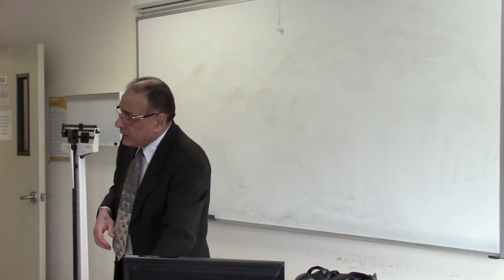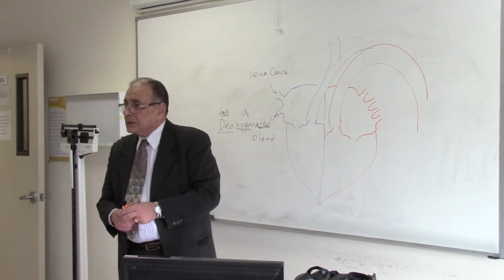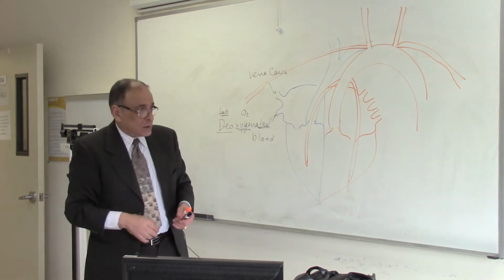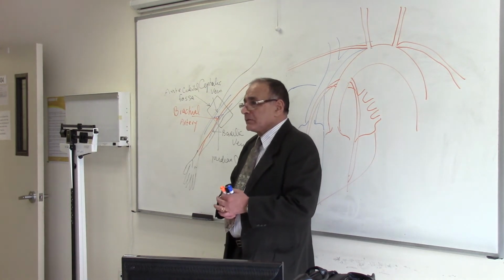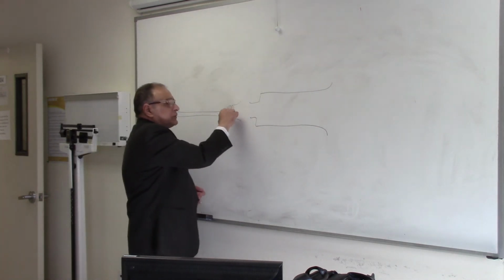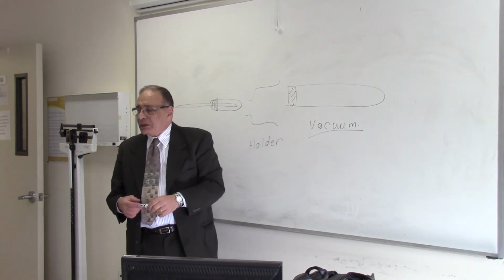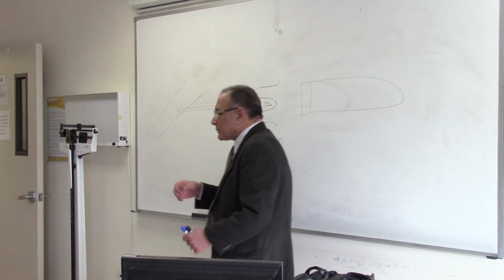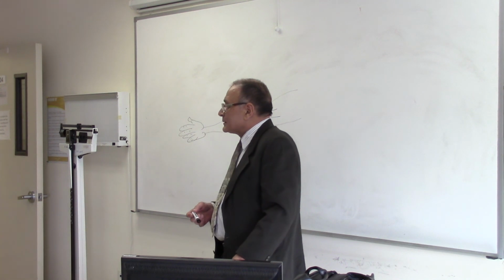MD102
Medical lab. Phlebotomy Part II